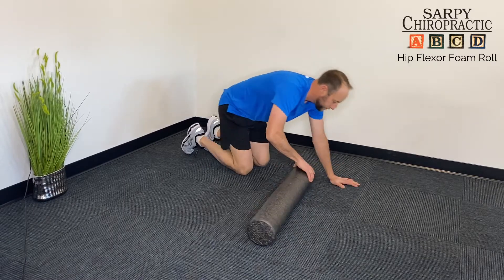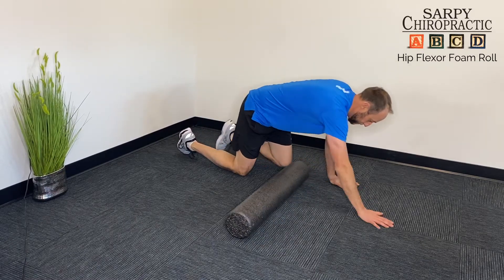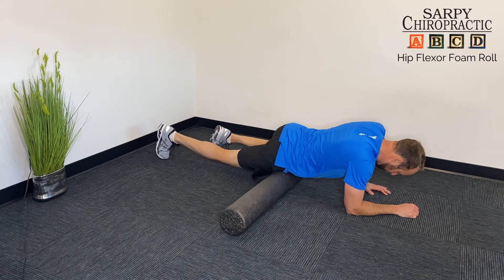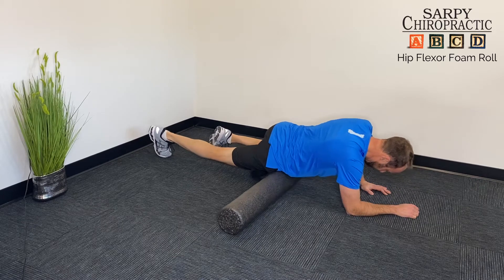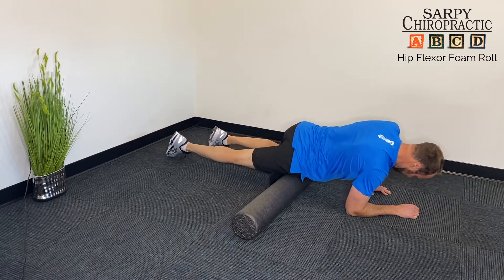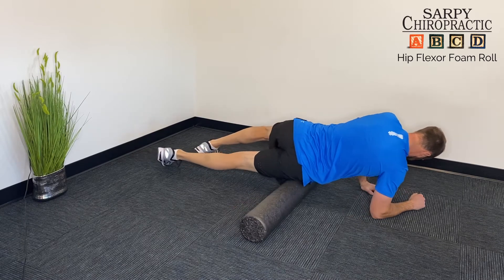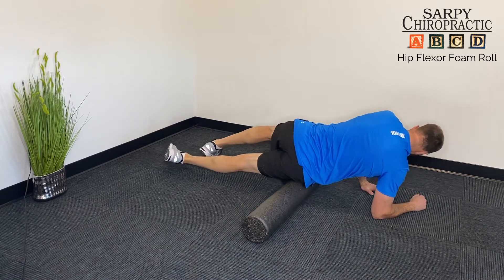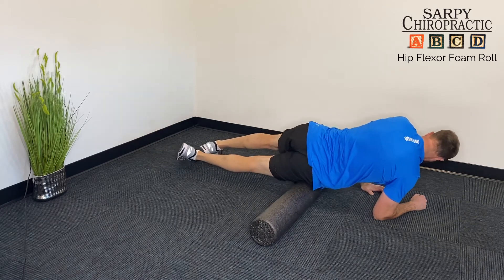Hip Flexor Foam Roll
Foam rolling is a great way to release tight hip flexor muscles.